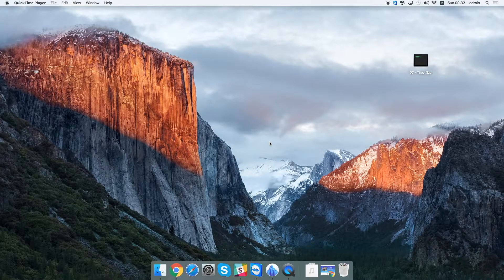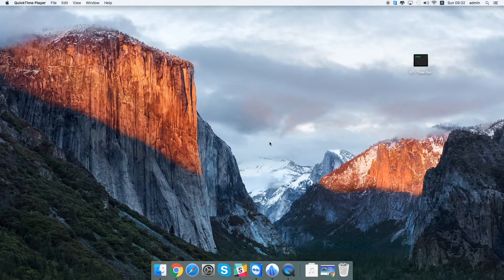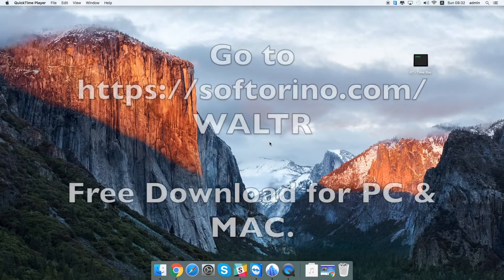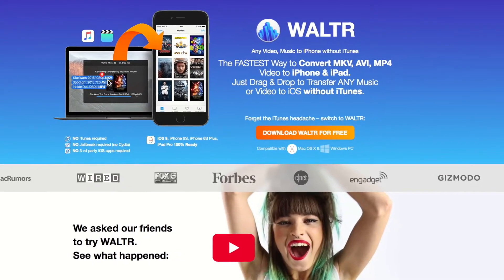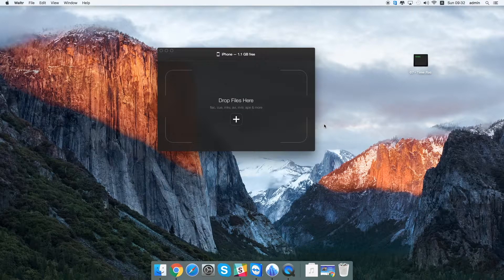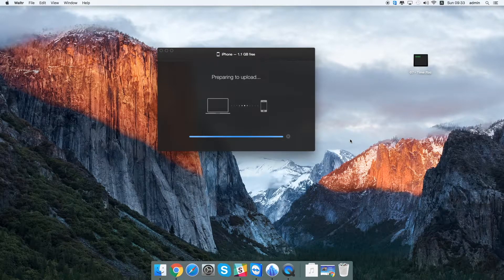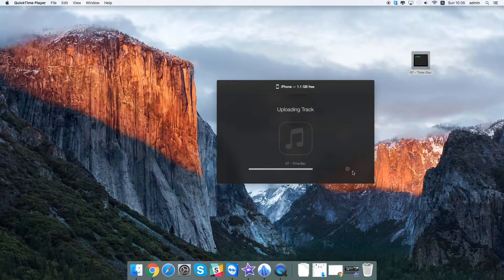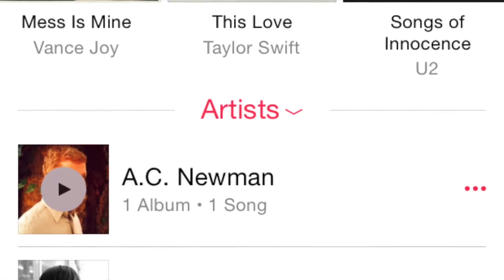How to Transfer Music from Computer to iPhone 🎶❌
This is an easy 3-step tutorial to transfer music from computer to iPhone WITHOUT using iTunes. Supports all iPhones, including the newest models! 😎

In this video, we will be using the WALTR 2 app, a one-of-a-kind converter app that makes transferring files from a PC to an Apple device as simple as possible.

After connecting the app and device, you can use simple drag-and-drop to transfer ANY files from Mac to iPad or other Apple hardware. Sounds cool, isn’t it? 😏

🚀 If you prefer reading, check out our awesome article on the related topic

📝 Timecodes:
0:20 Launch the app
0:30 Open & Connect
0:40 Select or Drag & Drop
0:55 Enjoy!